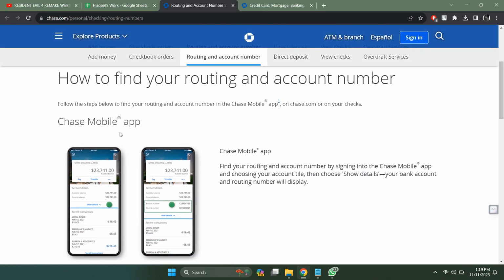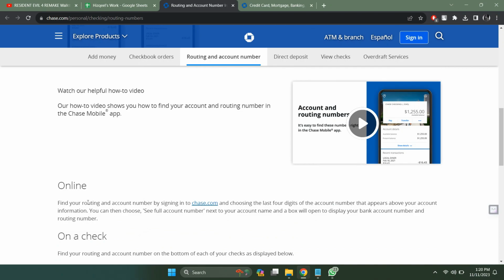How To Check Chase Routing Number (2025)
In this video I'll show you how to check routing number on chase app. The method is very simple and clearly described in the video. Follow all of the steps and see how to find chase routing number.